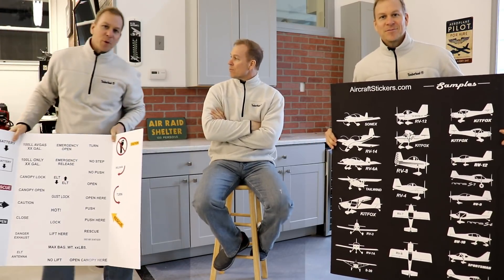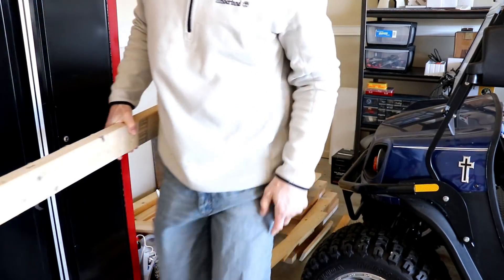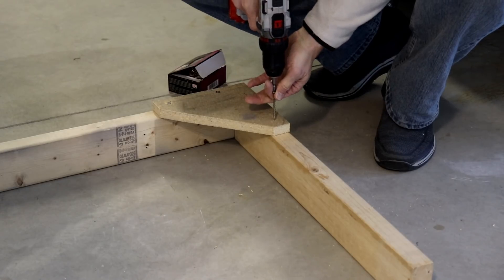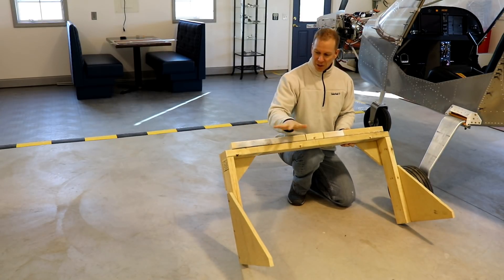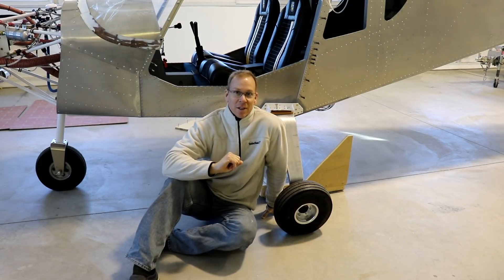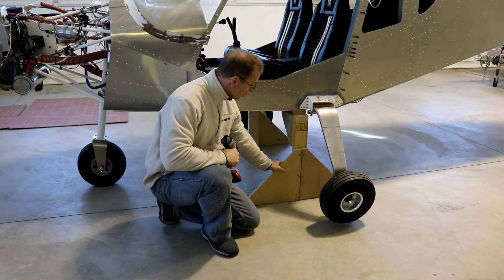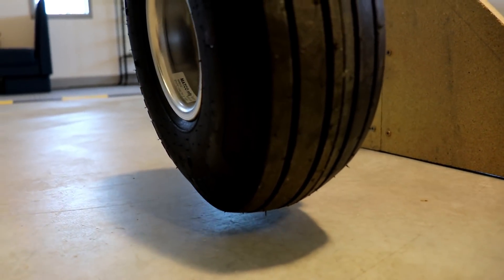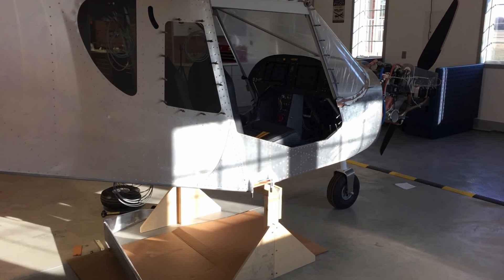Zenith Cruzer Airplane - Removing the Main Gear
I designed and built a jig, or stand, to raise the fuselage so I could remove the landing gear to ream out the hole in the steel bracket on the fuselage for the lower strut bolt.